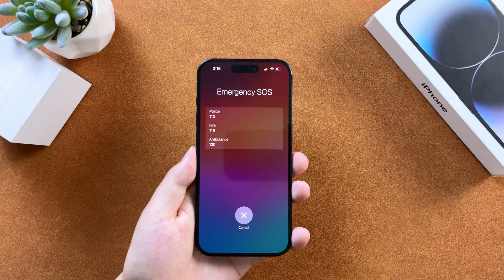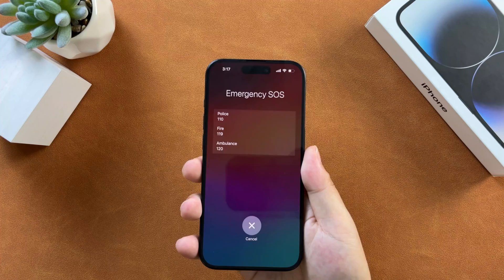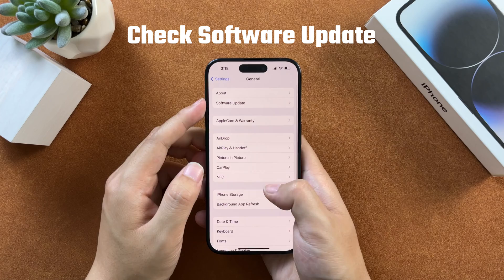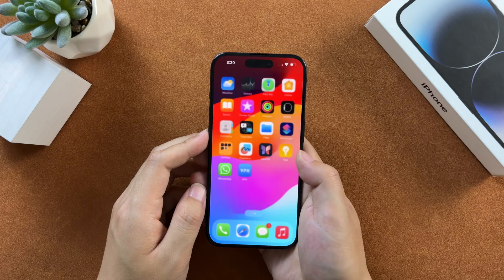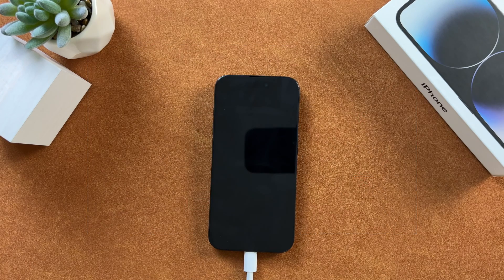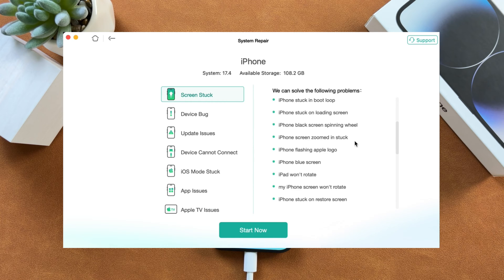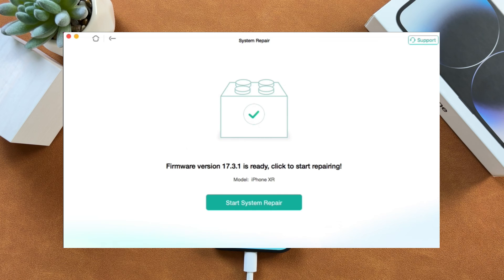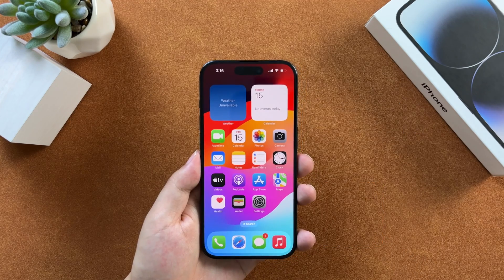3 Efficient Ways to Fix iPhone Stuck on Emergency SOS Mode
If your iPhone is stuck on Emergency SOS screen, then how to get out of this and use your iPhone normally again? This video will let you know.

If the iPhone is stuck in SOS mode, how to fix it? This video will give you 3 tips on how to iPhone stuck on emergency SOS. So instead of wasting any time, let’s get into the details!
00:00 Intro
00:25 Tip 1. Force Restart to Fix iPhone Stuck on Emergency SOS
00:51 Check the Network or Software Update
01:12 Reset All Network Settings
01:37 Tip 2. Enter/Exit Recovery Mode in One Click
02:19 Tip 3. Repair System with AnyFix